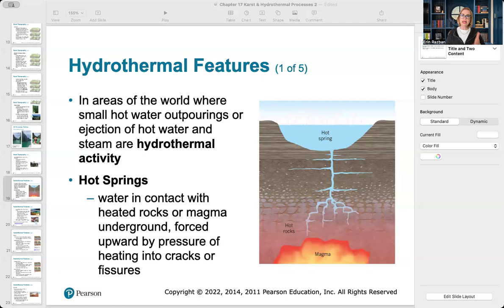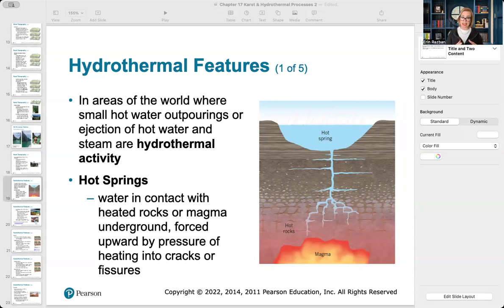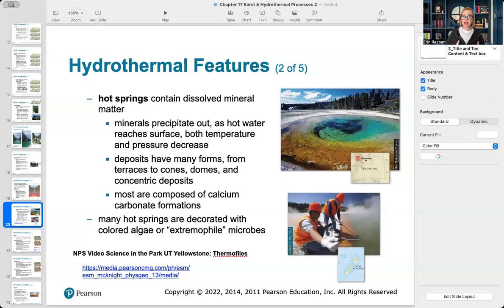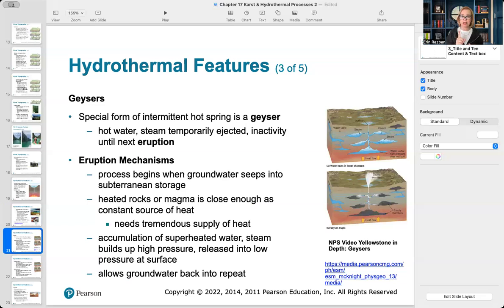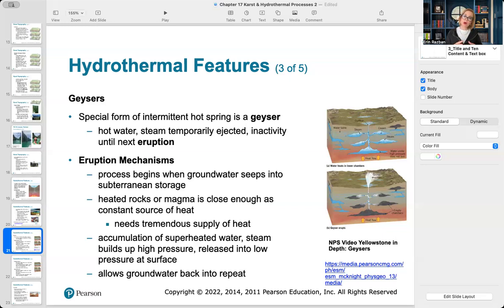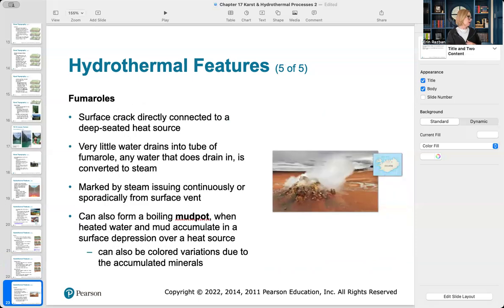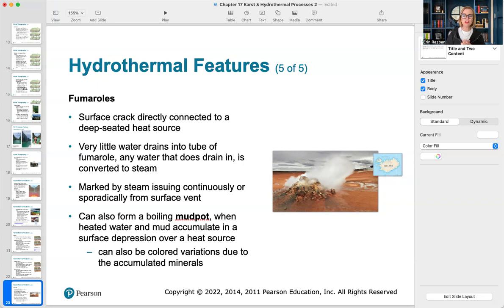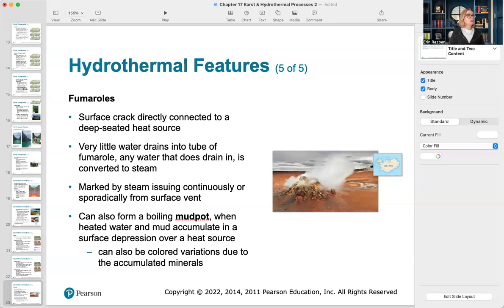Chapter 17 Part 3 Hydrothermal Features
This lecture explores Earth's hydrothermal features, focusing on three main types: hot springs, geysers, and fumaroles. Hot springs occur when heated groundwater rises to the surface through rock fissures, creating pools with varying mineral compositions and temperatures—some reaching nearly 200°F. Geysers, which are rarer and concentrated in locations like Yellowstone National Park and Iceland, are intermittent hot springs requiring three elements: a tremendous heat supply, plentiful water, and a narrow plumbing system that builds pressure to create periodic eruptions. Fumaroles are steam vents that form with minimal groundwater but direct connection to heat sources, often emitting sulfurous gases that create distinctive landscapes and odors. These hydrothermal features collectively demonstrate the dynamic interaction between Earth's groundwater systems and its internal heat, providing scientists with valuable information about subterranean processes and serving as visible connections to our planet's active interior.